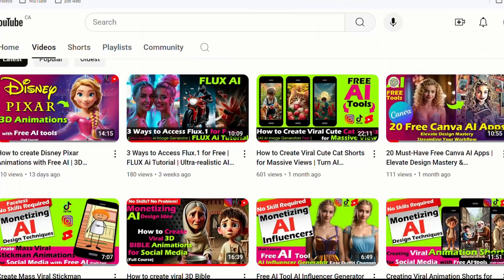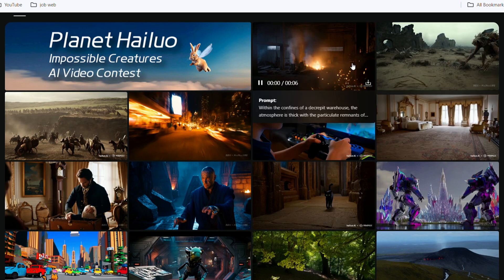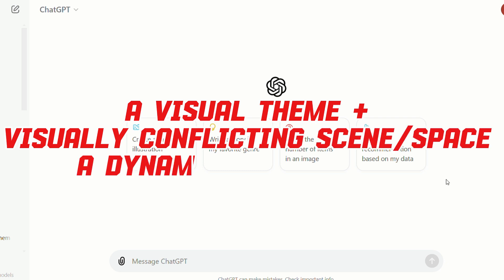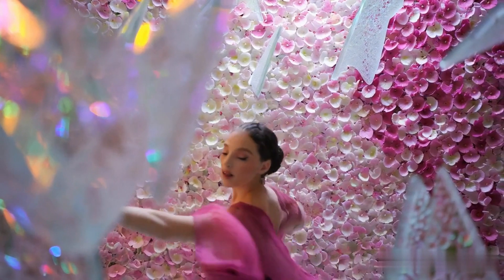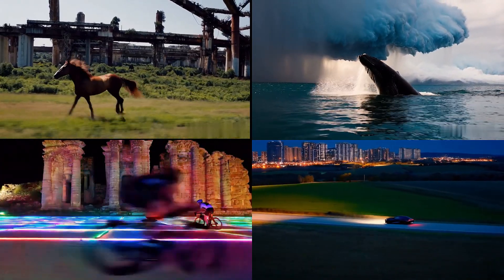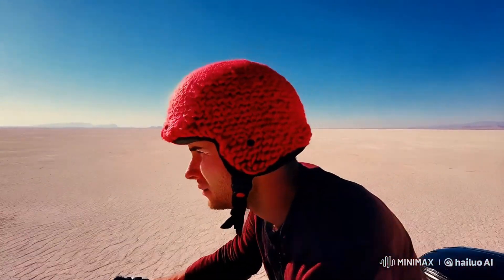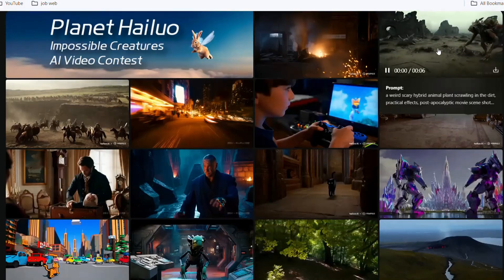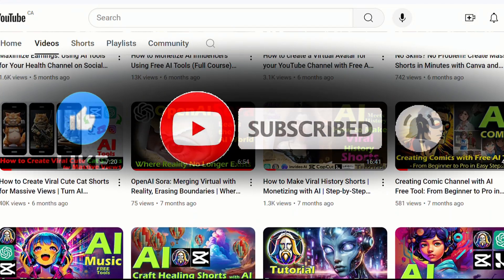Free Unlimited Cinematic AI video Generator MiniMax |High-Quality TexttoVideo with Hailuo AI |Part 1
Free Unlimited Cinematic AI video Generator | High-Quality TexttoVideo with Hailuo AI |Tips & Tricks Part 1. In this video, I’ll introduce you to a free text-to-video AI generator called Hailuo AI, also known as MiniMax. It enables you to create unlimited high-quality videos for free. I’ll also share tips for crafting effective video prompts. Please check the Part 2 tutorial the Part 3 tutorial the Part 4 tutorial and The part 5 tutorial